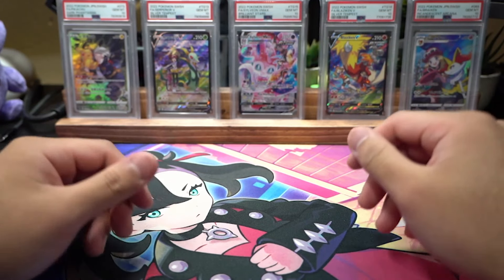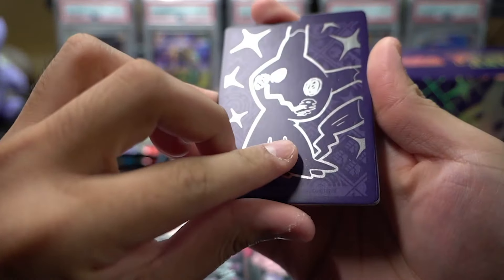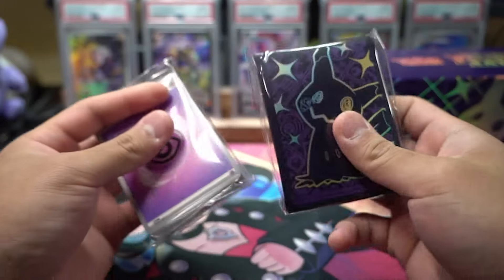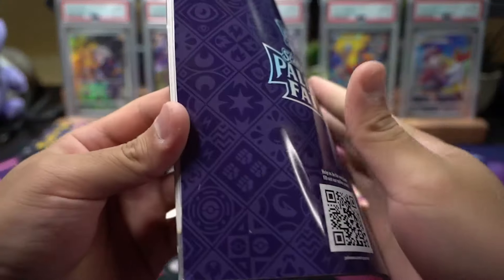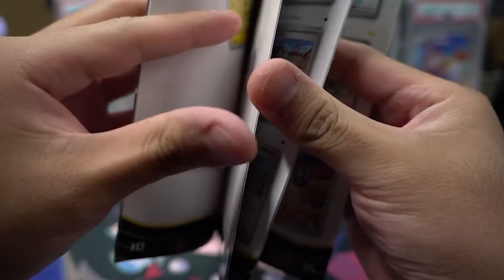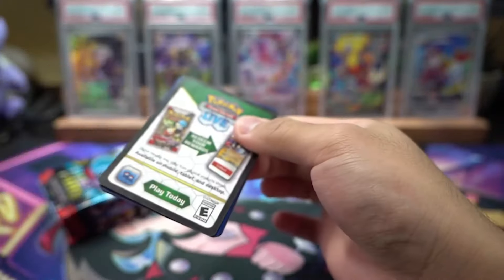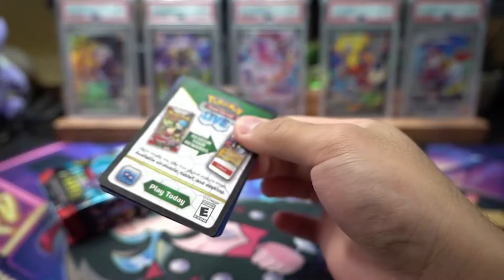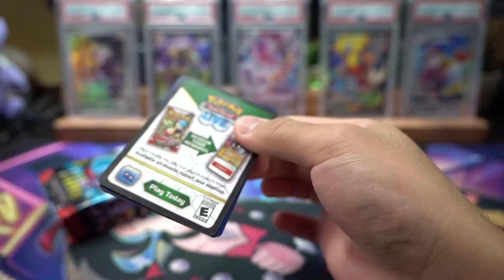Arceus Heard Our Prayers! || Opening Paldean Fates Elite Trainer Box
Really good ETB. Massive pulls!! The last one was funny for me lol